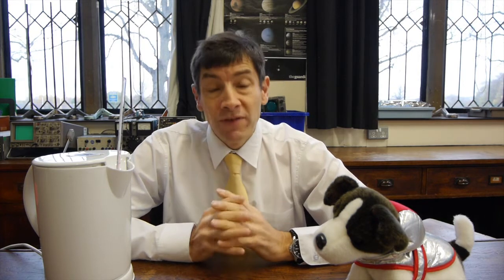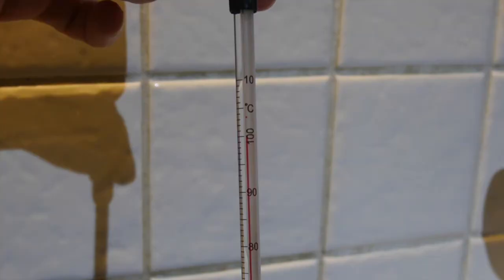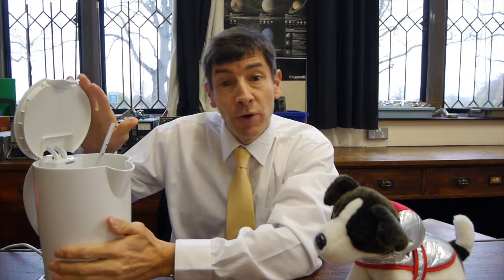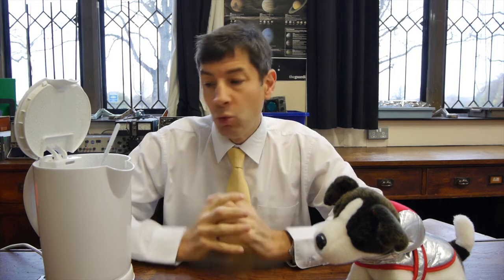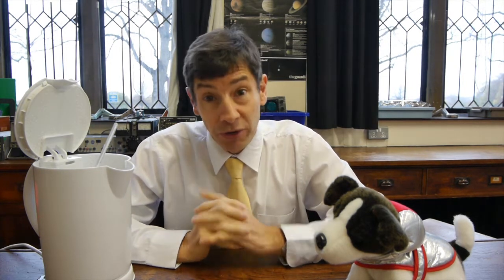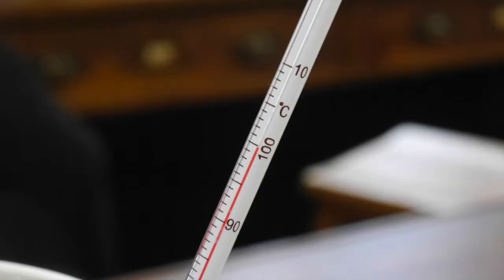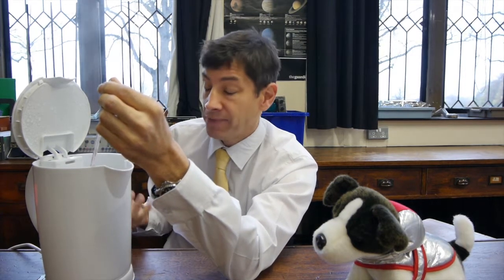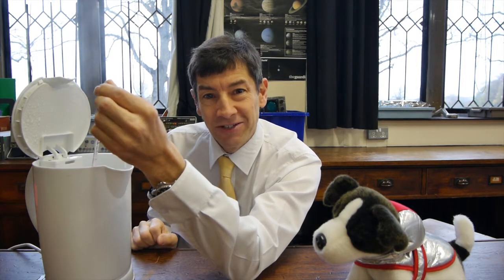Boiling Water Doesn't Get Hotter - (Latent Heat 2) - F-J's Physics - Video 111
The strange behaviour of boiling water - you add lots of heat and it doesn't get any hotter!  Find out why in this short F-J's Physics video and learn a bit about Latent Heat.